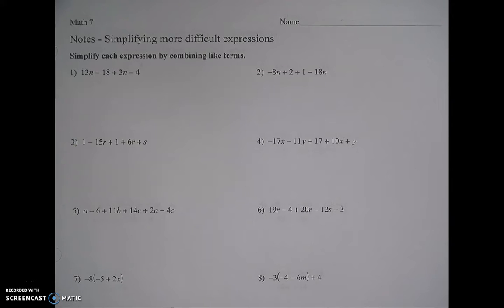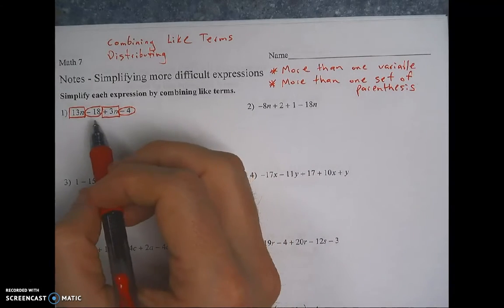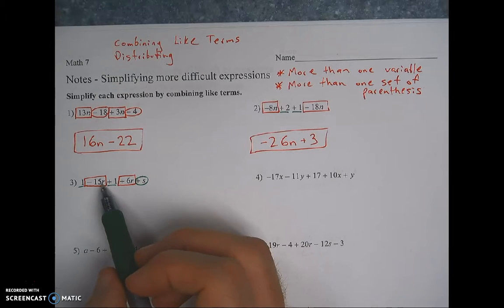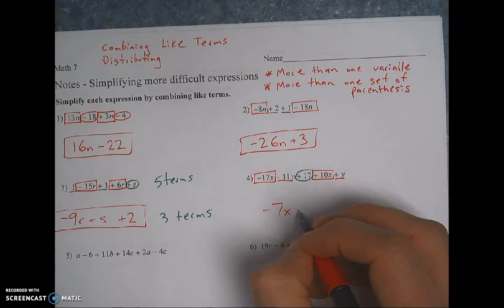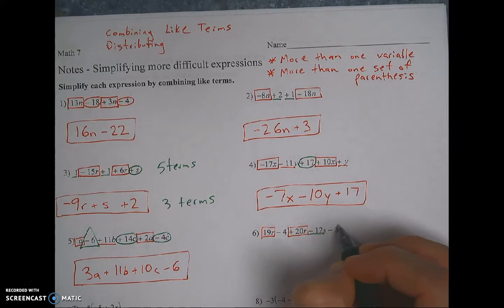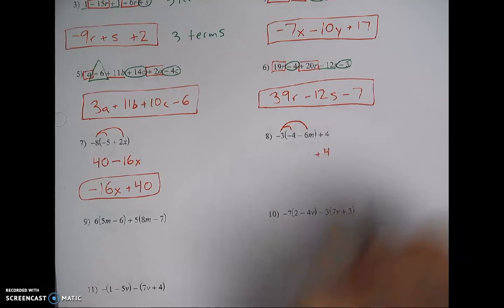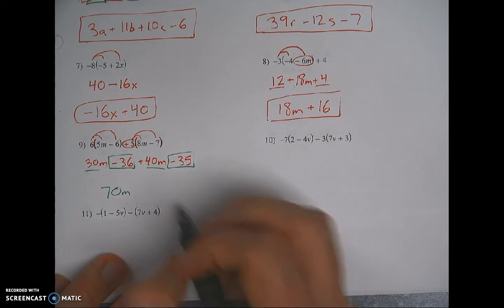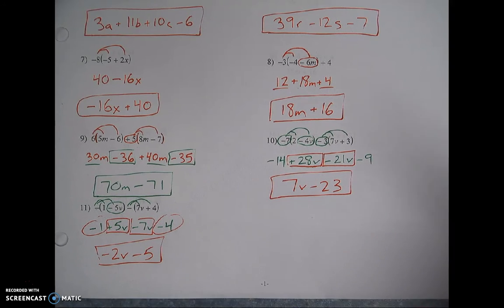Simplifying Expressions with Multiple Variables and Multiple Sets of Parenthesis